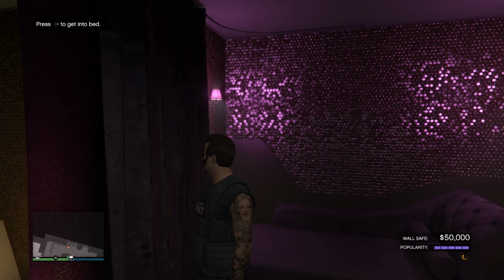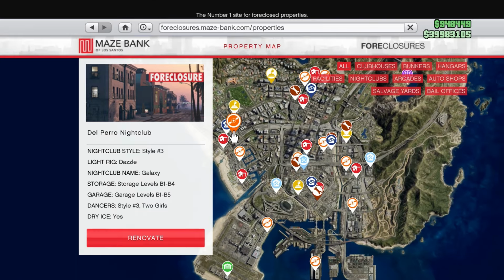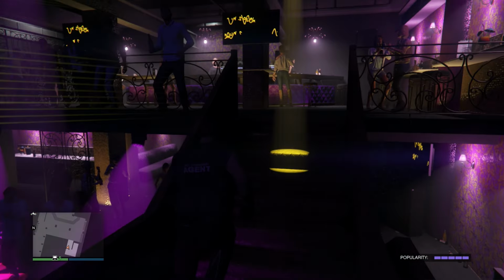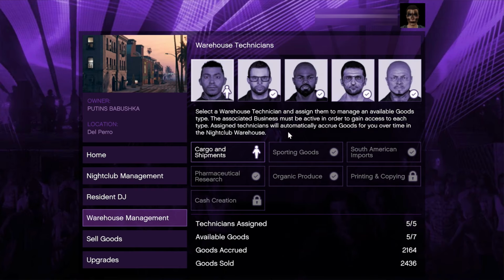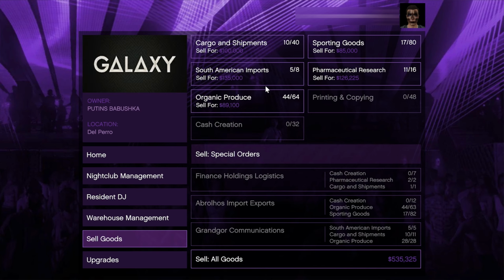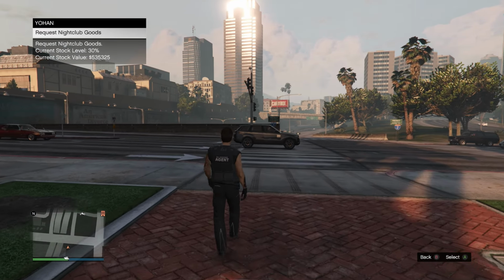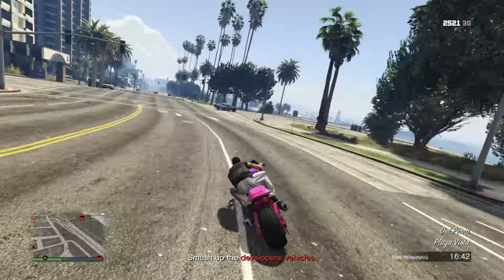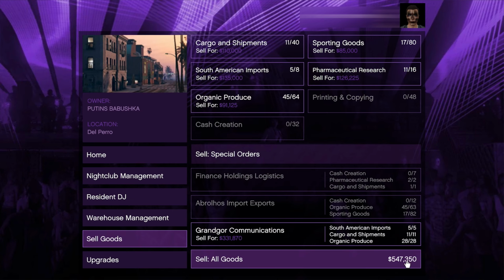How to make the Most Money with 2X Nightclub Speed in GTA Online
This is the 2024 guide to the Nightclub Business in GTA Online, DOUBLE MONEY WEEK... well, for some of the features.

Solo players guide to the Nightclub Business which is now THE BEST AFK money making method in GTA 5, with all the money guides for the nightclub in this video.

Follow my X Twitter to beat GTA 6 Countdown in followers